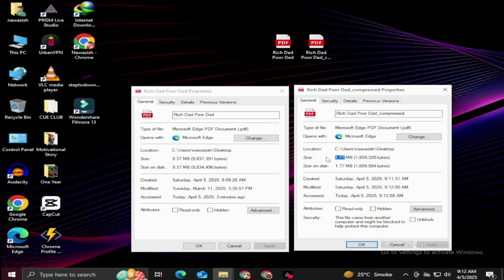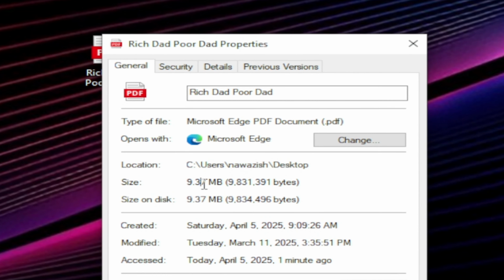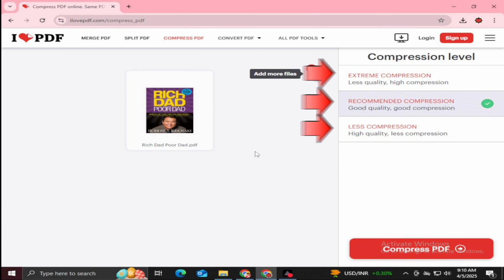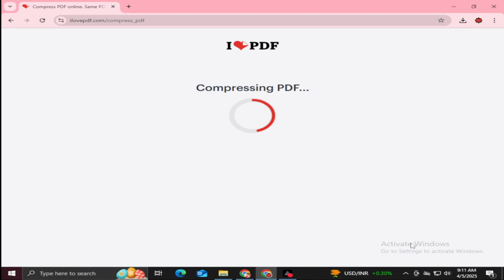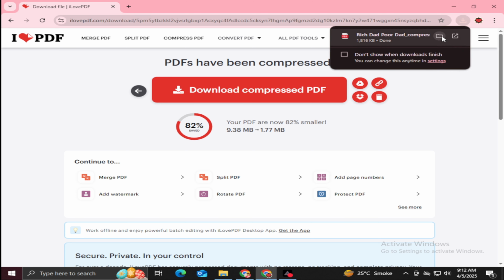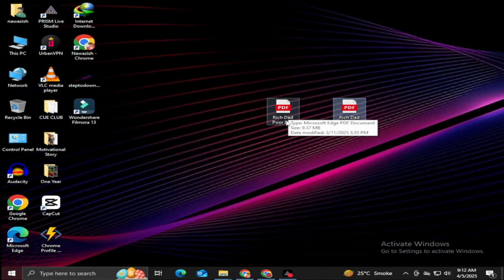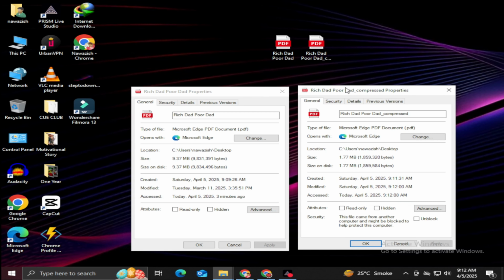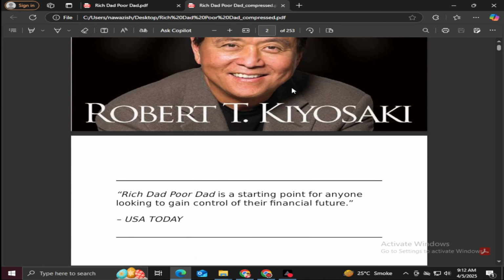How to Compress PDF File Size | Reduce Size of PDF File - Quick Tutorial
In this Video:
Learn how to compress PDF file size easily and quickly using free tools available online. Whether you're sending documents via email or uploading to a website, this quick tutorial will show you how to reduce the size of your PDF file without losing quality. Works on both PC and mobile!